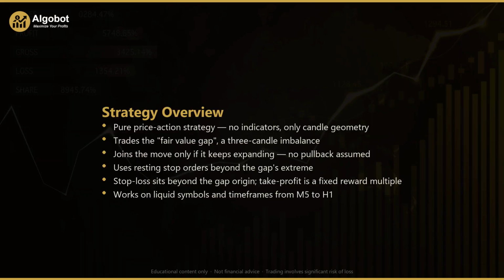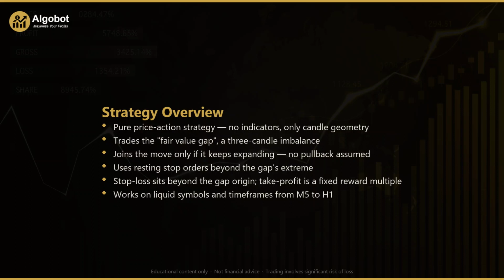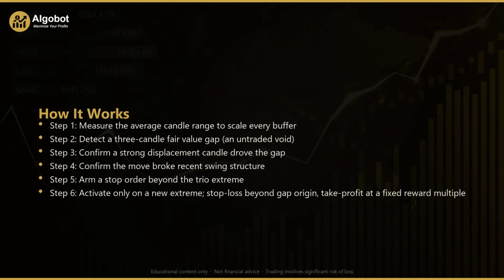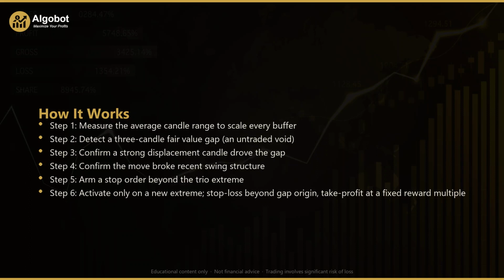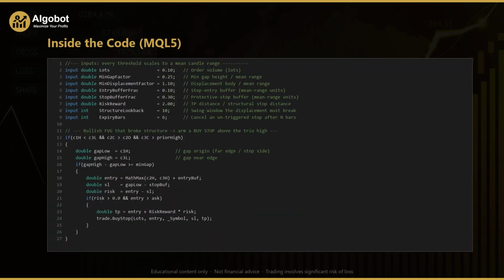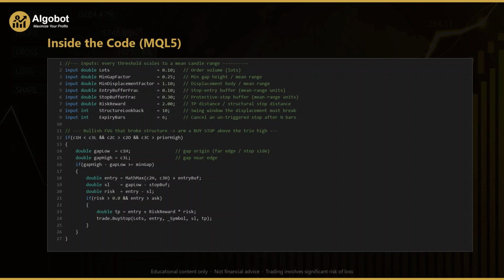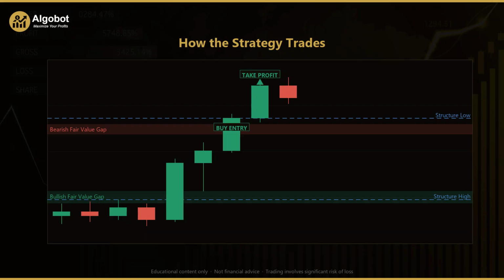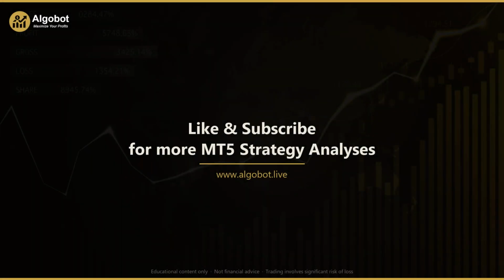Fair Value Gap Expansion Breakout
This video breaks down the Fair Value Gap Expansion Breakout — a pure price-action MT5 expert advisor that trades three-candle imbalances. Instead of waiting for a pullback into the gap, it arms a stop-entry order to join momentum when a displacement candle breaks structure and leaves an unmitigated imbalance behind.

Key parameters:
• MinDisplacementFactor — required displacement body size vs. the mean candle range
• MinGapFactor — minimum imbalance height to qualify
• RiskReward — take-profit as a multiple of the structural stop (default 1:2)

00:00 Introduction
00:30 Strategy Logic
01:30 Parameters
02:30 Backtest Results